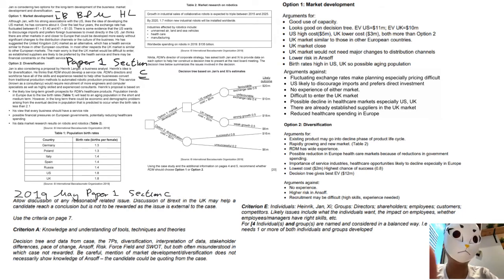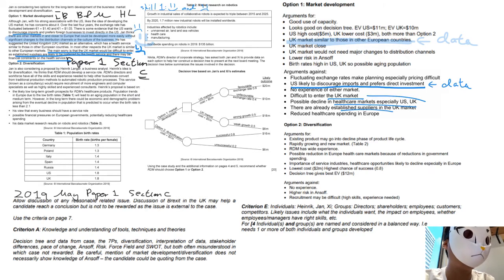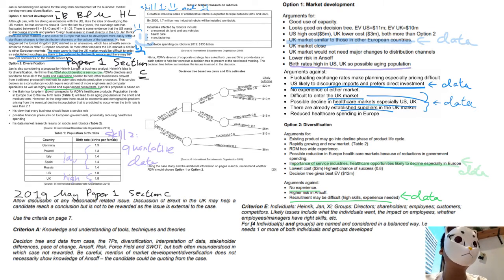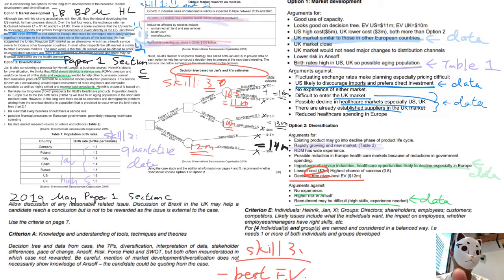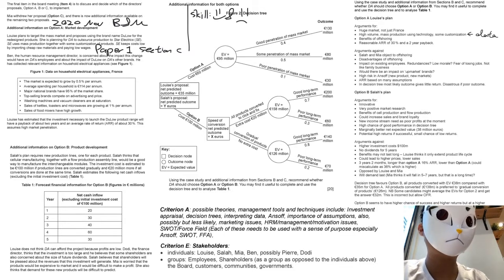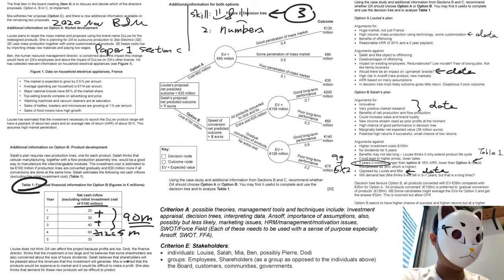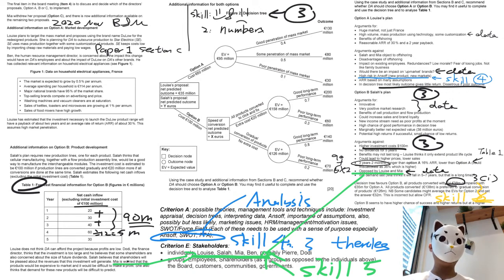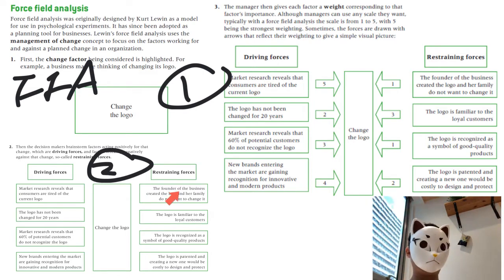How to do IB Business management Higher level Section C? ┃2019, 2020 Past examination analysis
Ⓢⓨⓛⓛⓐⓑⓤⓢ：𝕀𝔹 𝔹𝕦𝕤𝕚𝕟𝕖𝕤𝕤 𝕄𝕒𝕟𝕒𝕘𝕖𝕞𝕖𝕟𝕥

Questions covered:

𝟤𝟢𝟣𝟫 𝐵𝓊𝓈𝒾𝓃𝑒𝓈𝓈 𝓂𝒶𝓃𝒶𝑔𝑒𝓂𝑒𝓃𝓉 𝐻𝒾𝑔𝒽𝑒𝓇 𝓁𝑒𝓋𝑒𝓁 𝒫𝒶𝓅𝑒𝓇 𝟣 𝒬𝟧Using the case study and the additional information on pages 4 and 5, recommend whether RDM should choose Option 1 or Option 2.

𝟤𝟢𝟤𝟢 𝐵𝓊𝓈𝒾𝓃𝑒𝓈𝓈 𝓂𝒶𝓃𝒶𝑔𝑒𝓂𝑒𝓃𝓉 𝐻𝒾𝑔𝒽𝑒𝓇 𝓁𝑒𝓋𝑒𝓁 𝒫𝒶𝓅𝑒𝓇 𝟣 𝒬𝟧 Using the case study and additional information from Sections B and C. recommend whether OA should choose Option A or Option B You may find it useful to complete and use the decision tree and to analysis.

How to do IB Business management Higher level Section

Business Management Exemplars link ( IBO)

Key words/tags
ib business management IA sample,ib business management IA example,
ib business management IA, ib business management hl IA sample,ib business management hl IA, business management internal assessment example,ib business management IA rubric,
example of ib business and management internal assessment,ib business management answers,ib business management workbook answers,